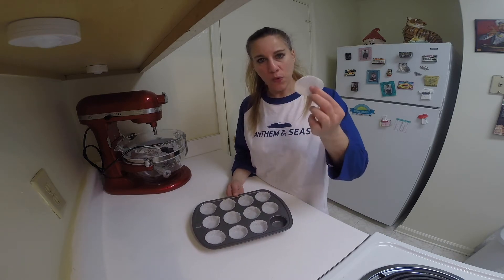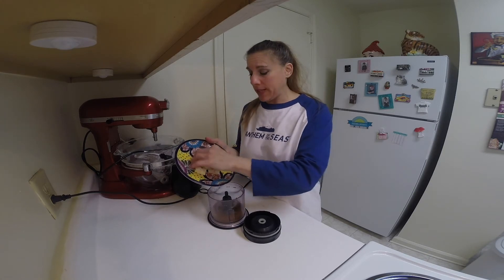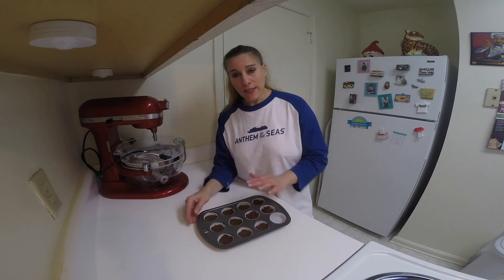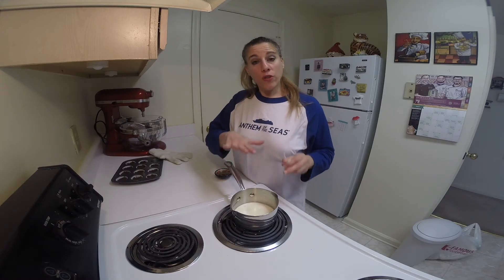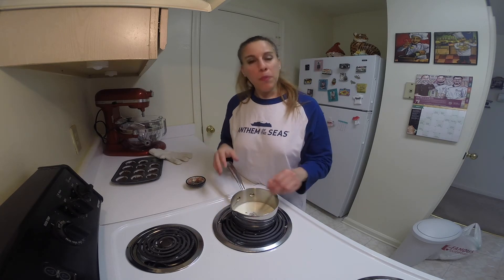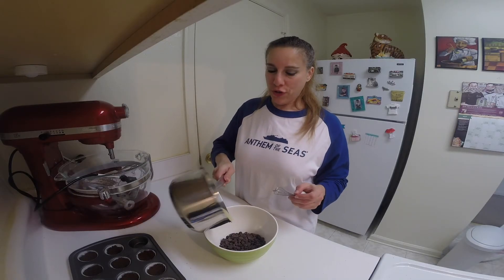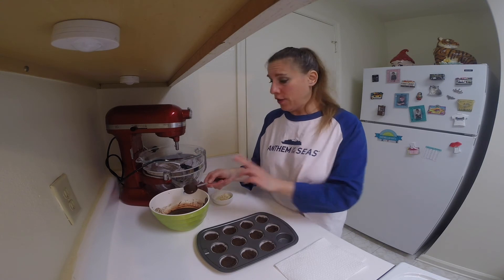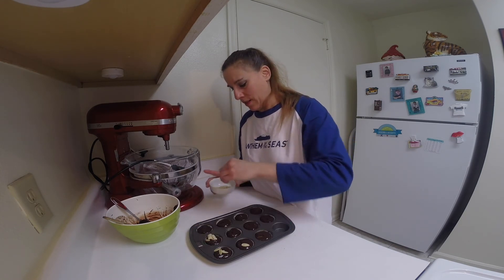Chocolate Honey Almond Mini Tarts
5 graham crackers (2 3/4 ounces)
1 tablespoon slivered almonds
2 tablespoons (1 ounce) Earth Balance vegan buttery sticks, cut into 1/2-inch pieces, room temperature
1/3 cup heavy cream
2 tablespoons honey
1 cup (5 ounces) dark or bittersweet chocolate chips

Parler: @writersblock15
Rumble: @cinnamonsweetshoppe
MeWe.com : wendygail2
Clouthub: @writersblock15
Gab: @writersblock15